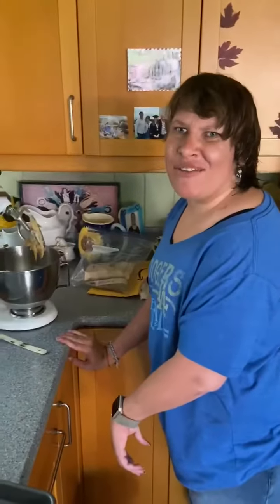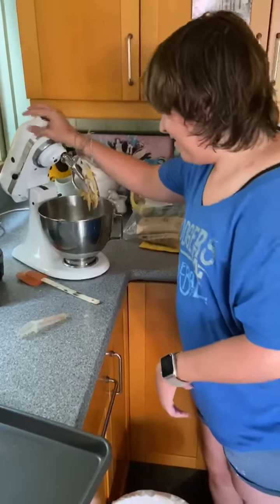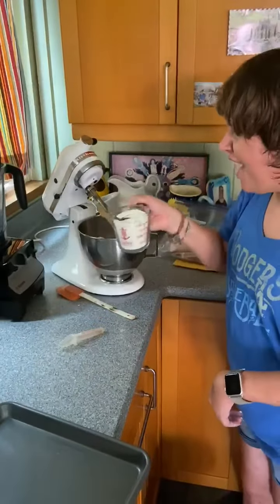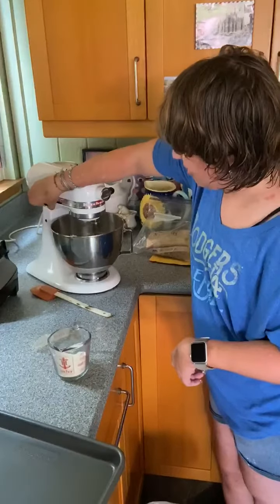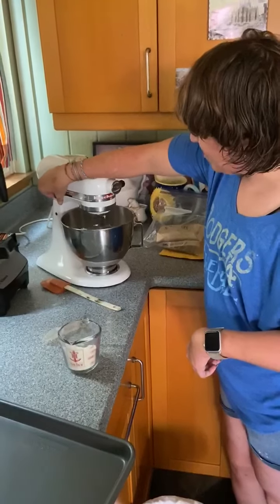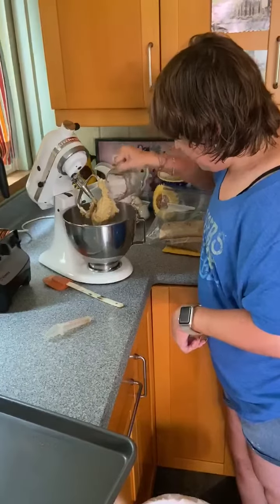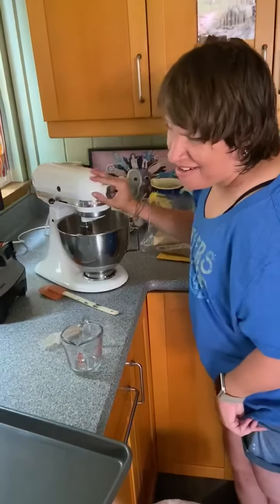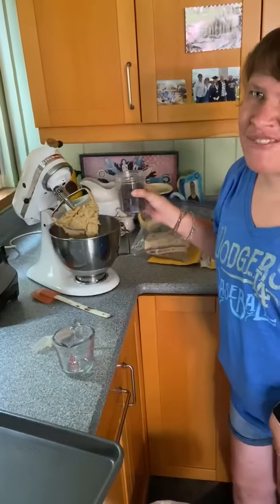Hannah’s Cookie Tutorial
Looks like someone has been spending her making some delicious cookies. Enjoy the tutorial!!!